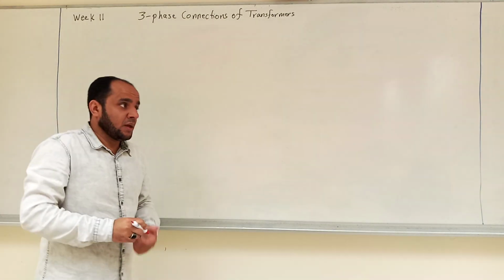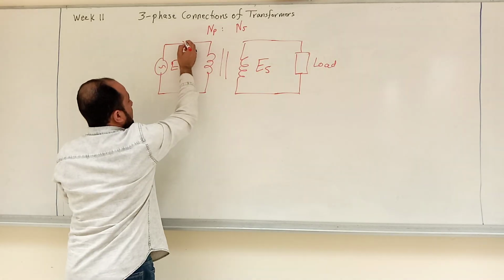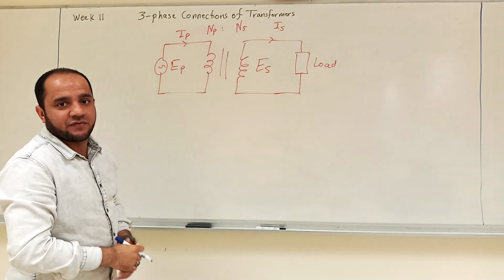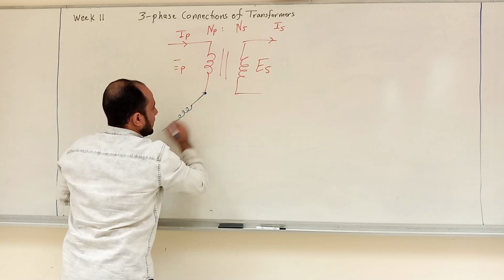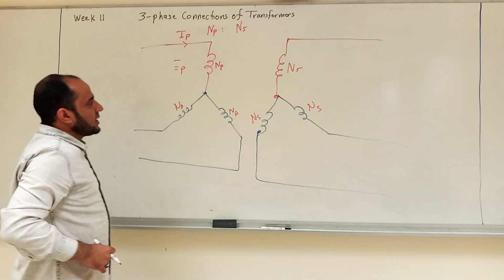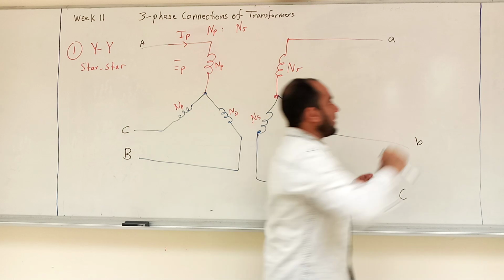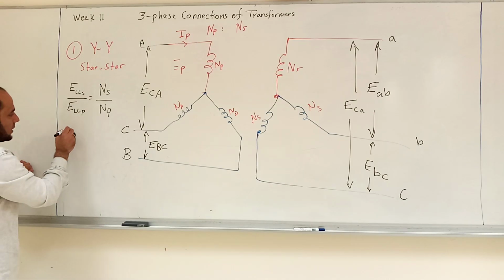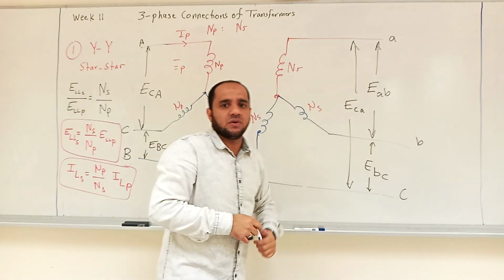Connections of Transformers - Part 1 (Star-Star)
EEE 222 - Week 11